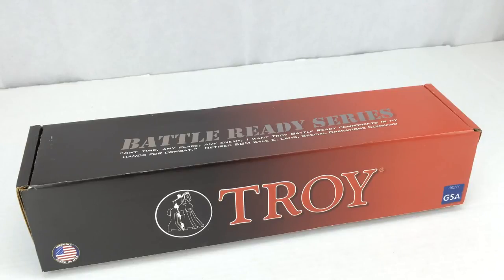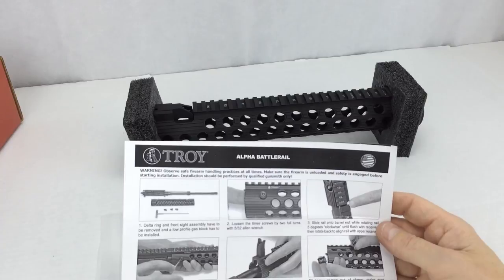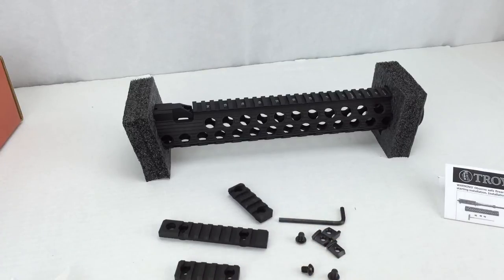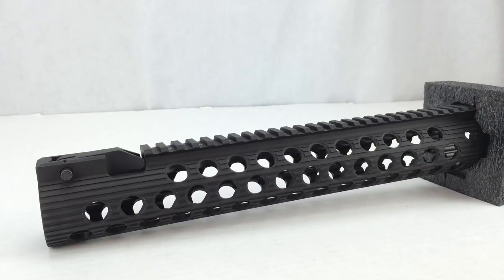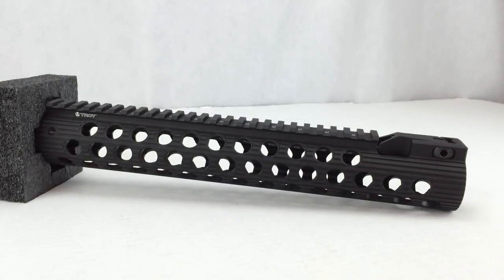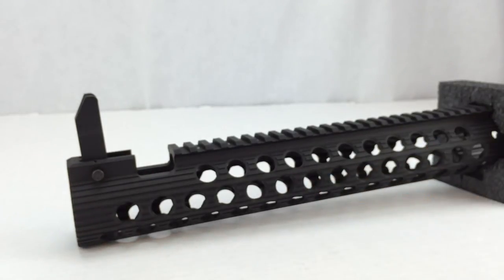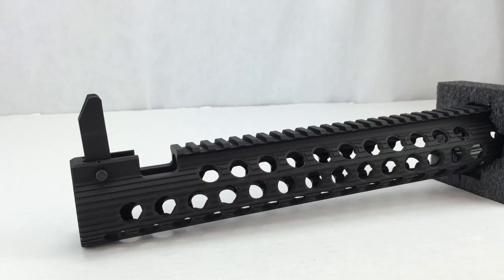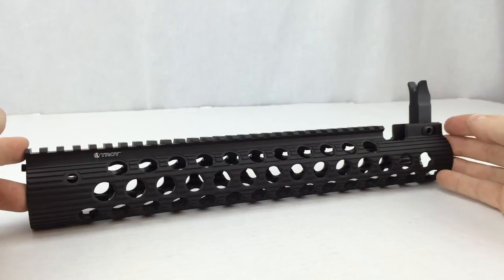Troy Industries 13" Alpha BattleRail & Integrated Front Sight - Review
A unboxing & review of the Troy Industries 13" Alpha BattleRail with integrated front sight, part number strx-al1-13bt-00